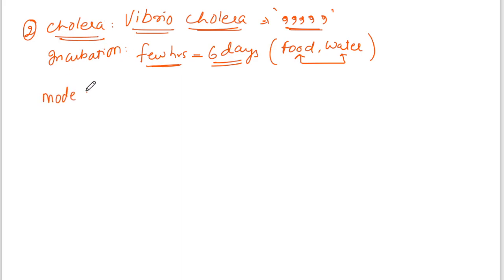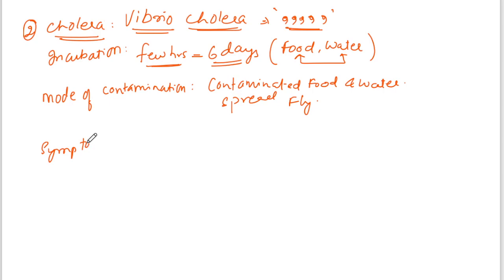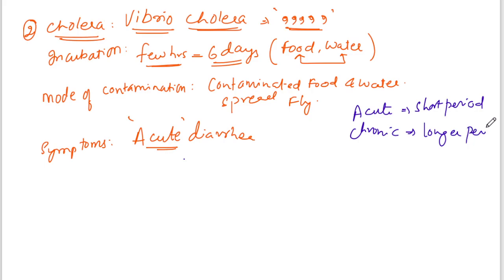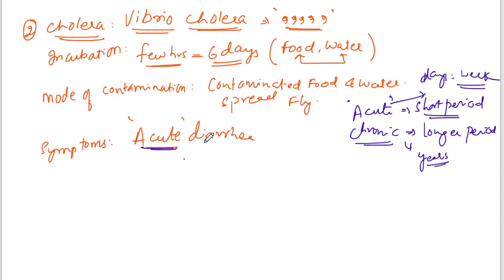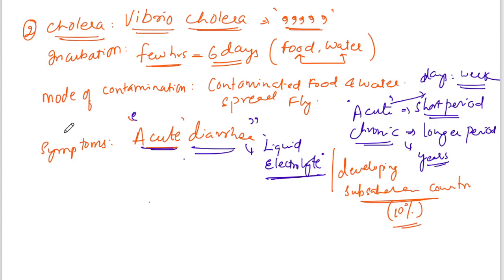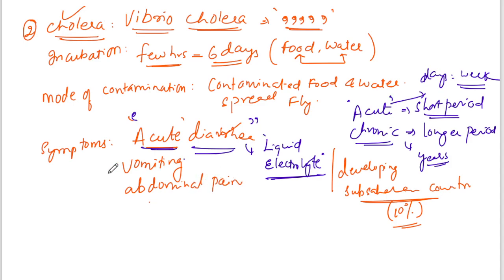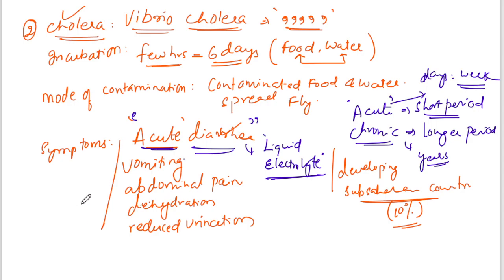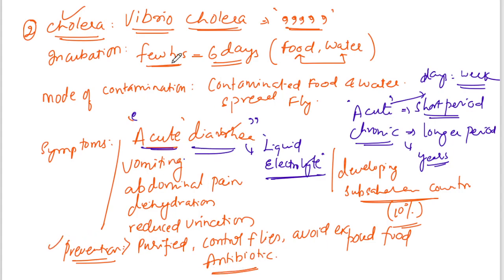Cholera Disease|| UPSC||TSPSC GROUP1 &2|| APPSC GROUP 1 AND 2|| SSC CGL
In this video, we have discussed about introduction of cholera disease
which will help  UPSC mains and TSPSC, APPSC GROUP1 AND GROUP 2 as well as SSCCGL and all other competitive exams

please do watch other classes also